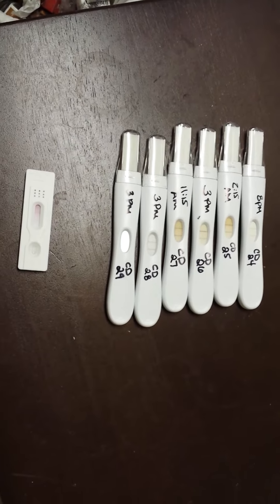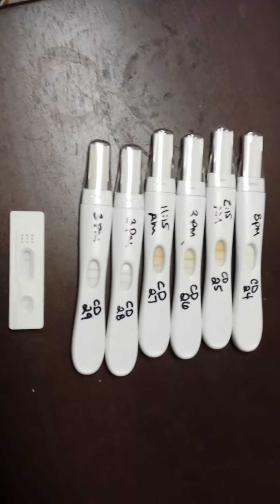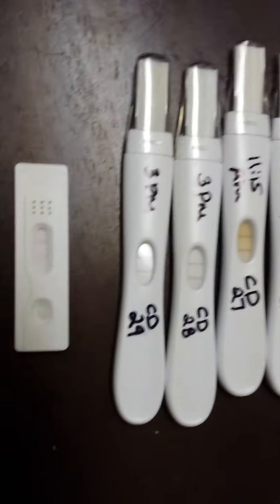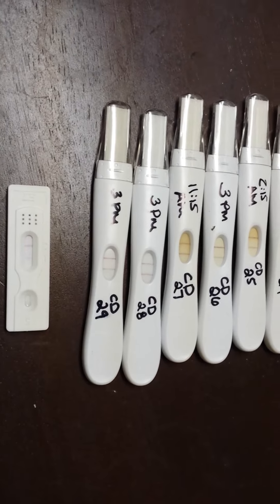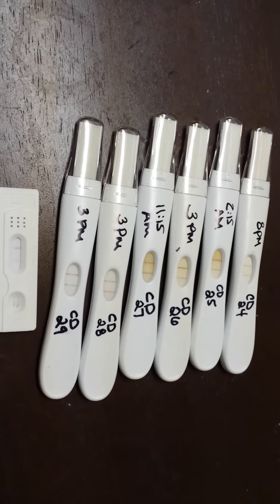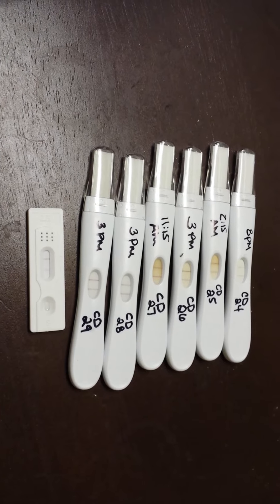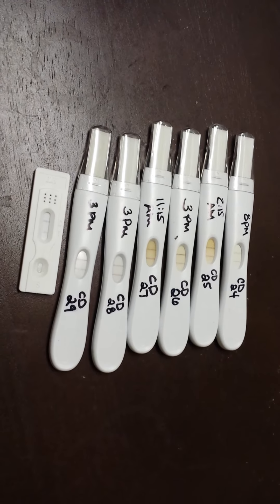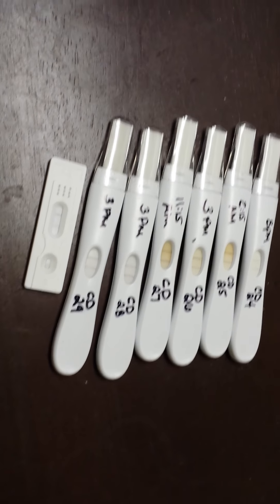New Choice OPK - 7 days of positive OPK's!!??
7+ OPK's, we tested Dollar Tree (New Choice) against (First Response)!
Twitter: @PeeOnAStickFRK IG: PeeOnAStickFreak FB: /PeeOnAStickFreak